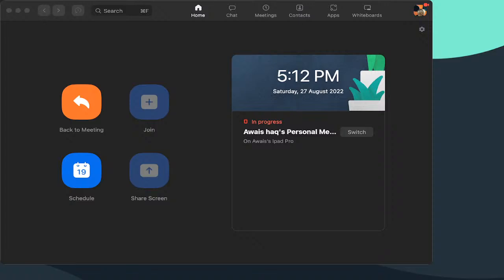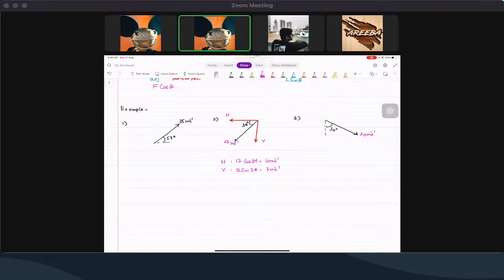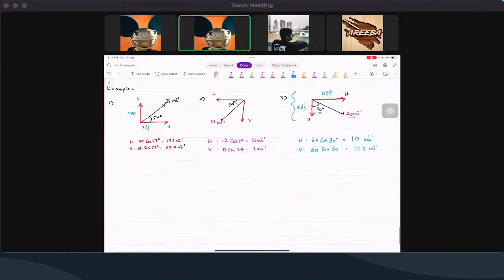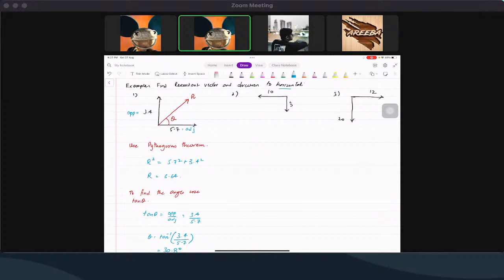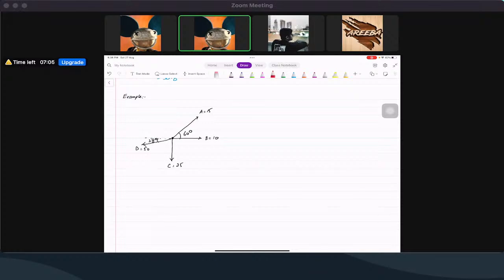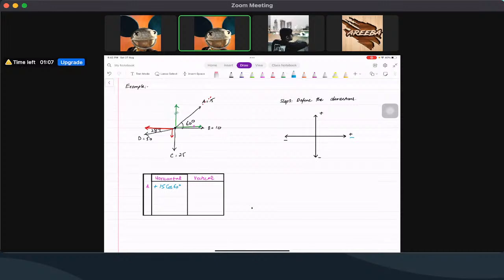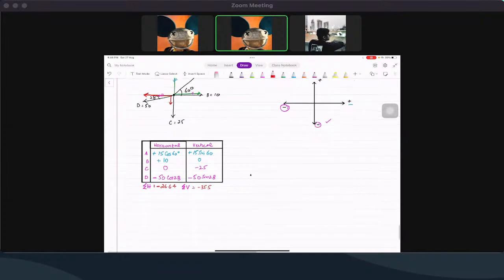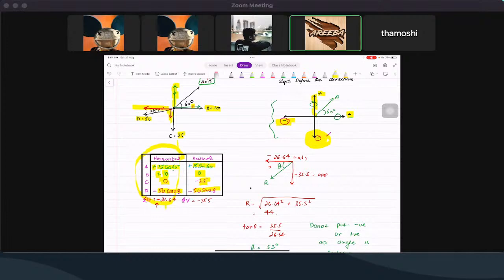[Lecture 2] Scalar Vectors Unit 1 IAL Edexcel